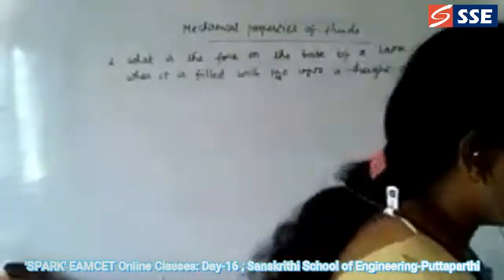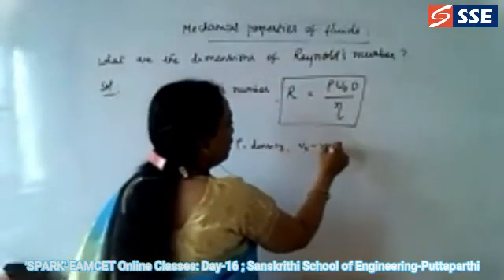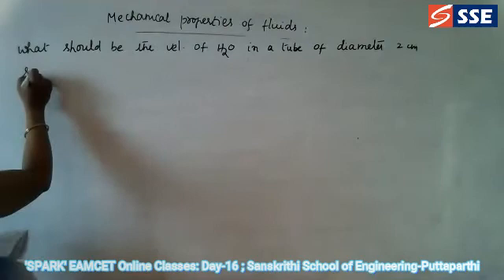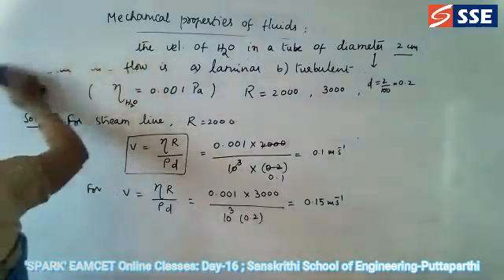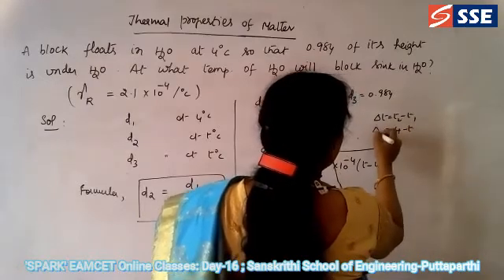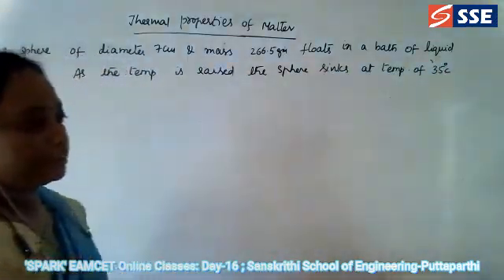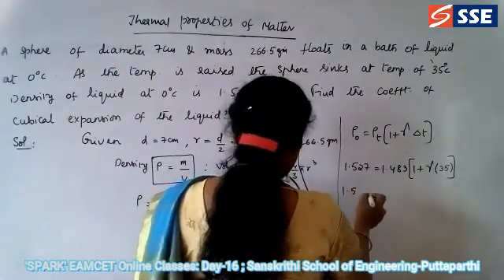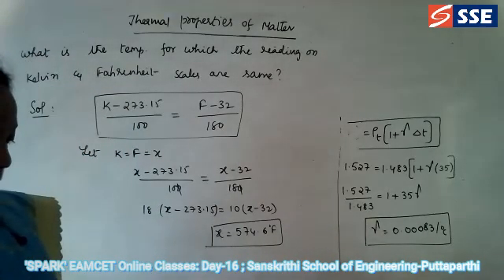| Sanskrithi School of Engineering | EAMCET (DAY 16) PHYSICS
EAMCET (DAY 16) PHYSICS